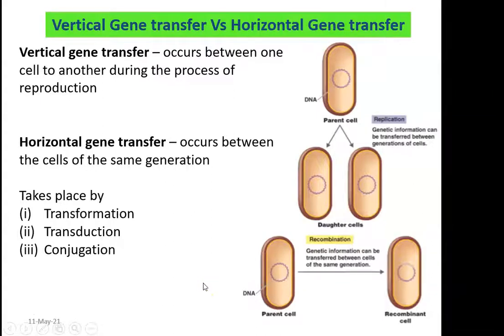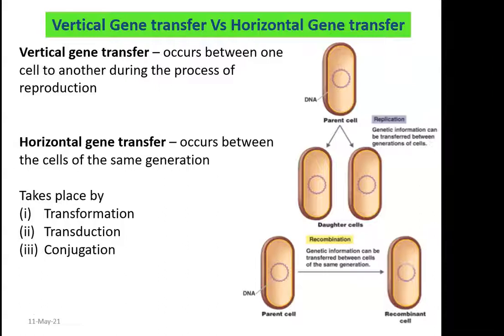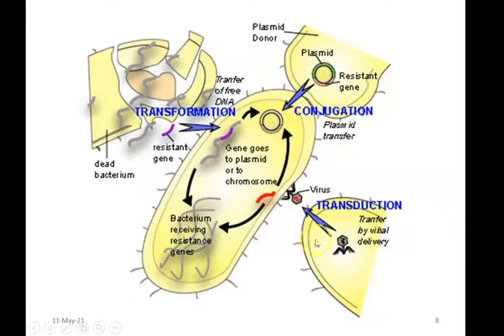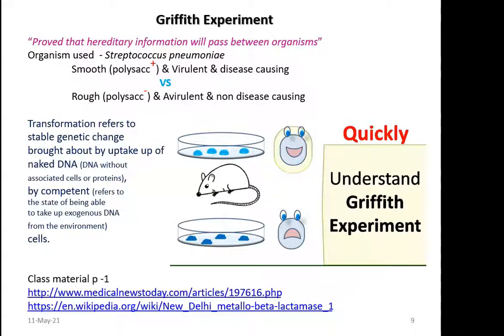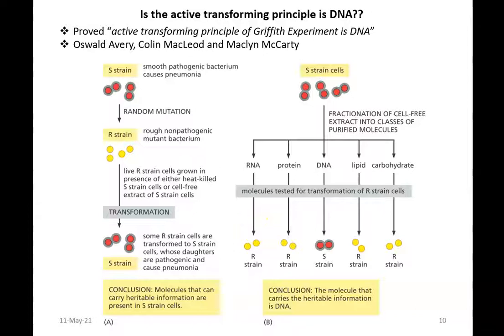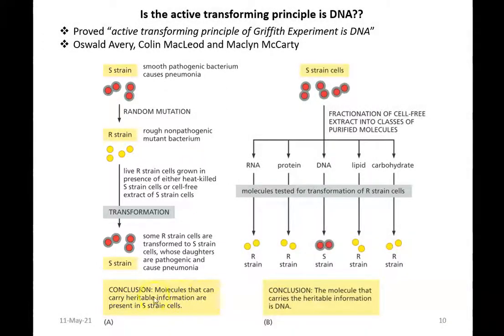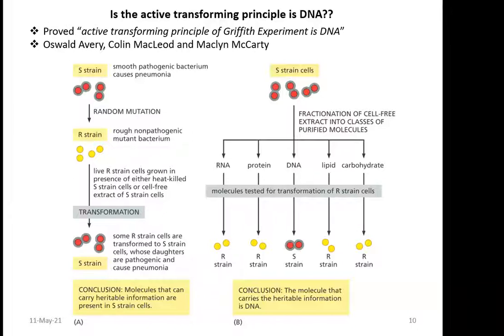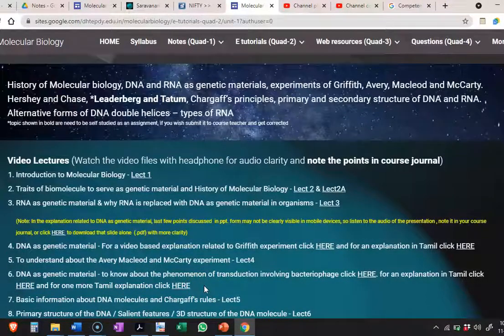MB Unit1 Lect4